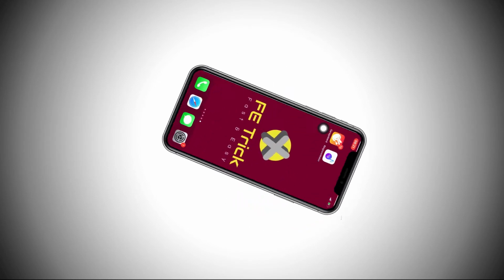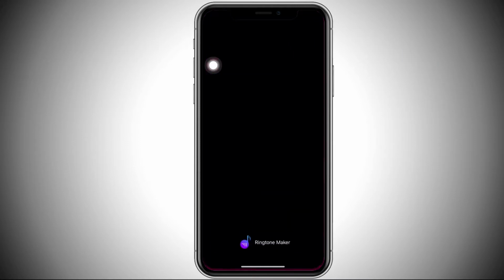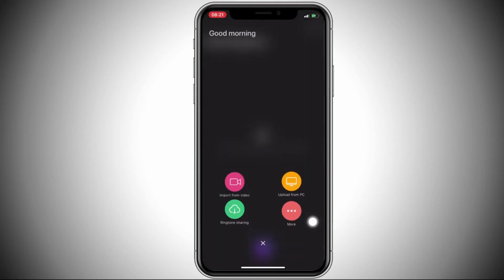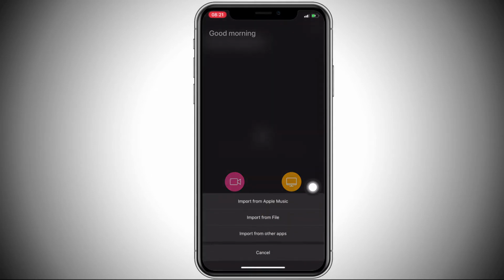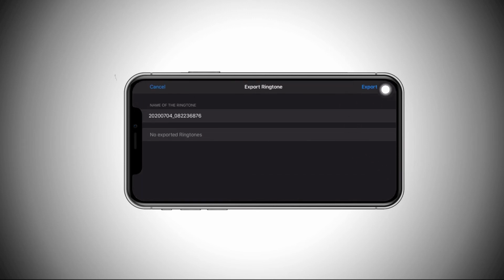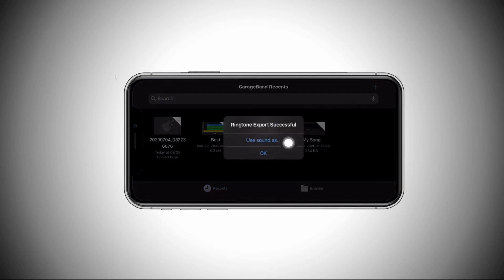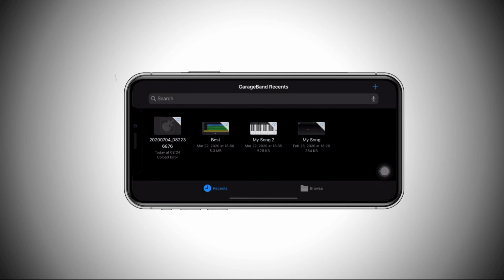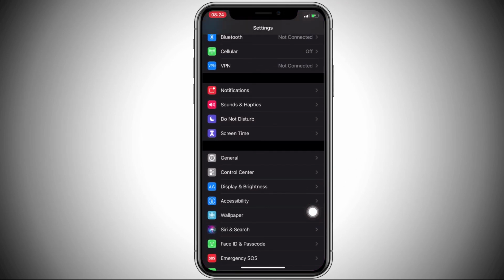Making iPhone Ringtones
How to make a special iPhone ringtone?